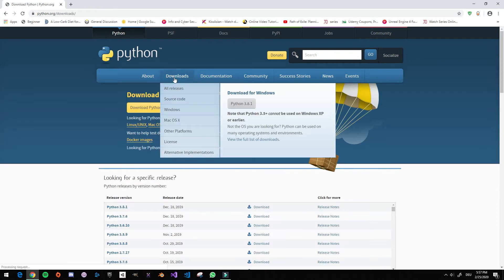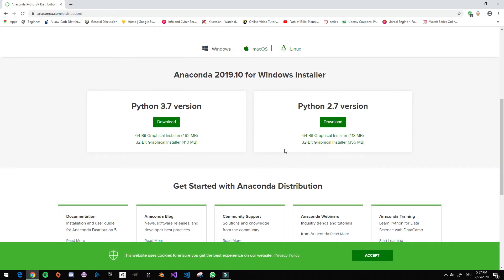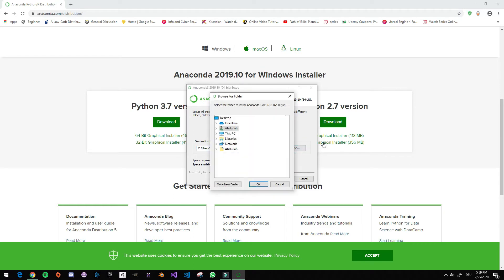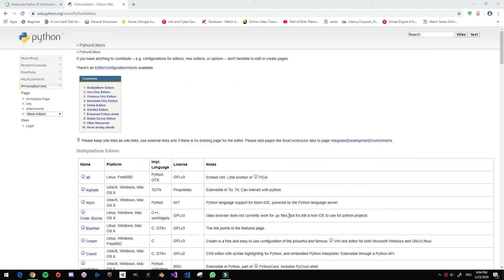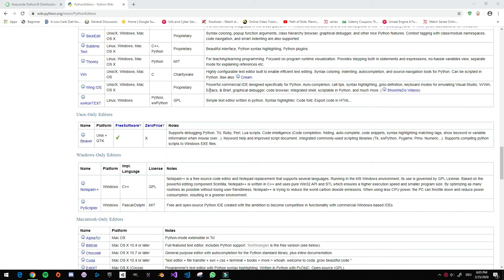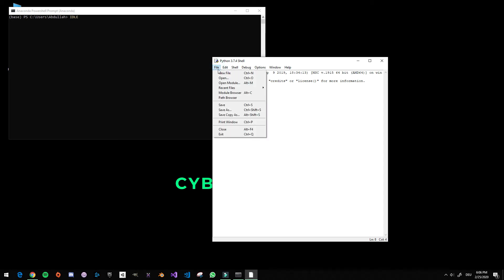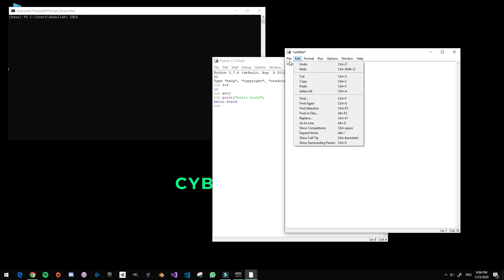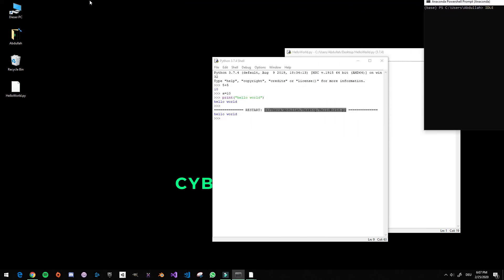Part 1: Install Anaconda IDLE for Python